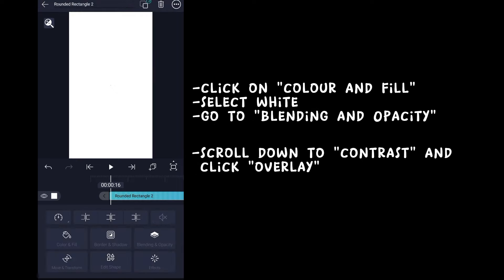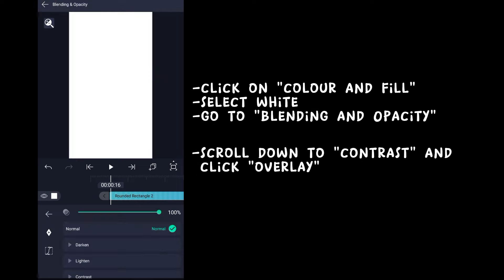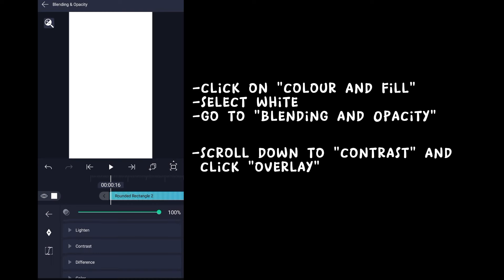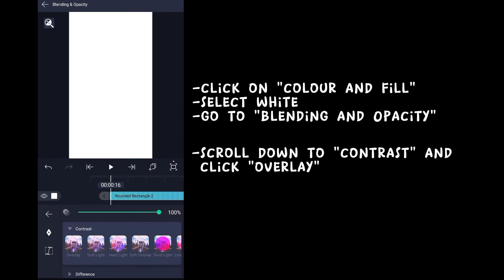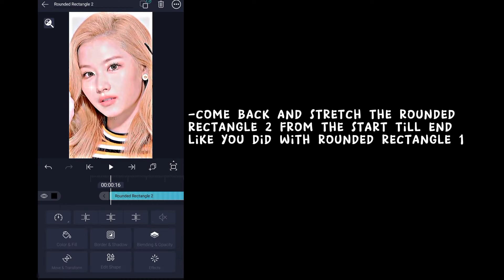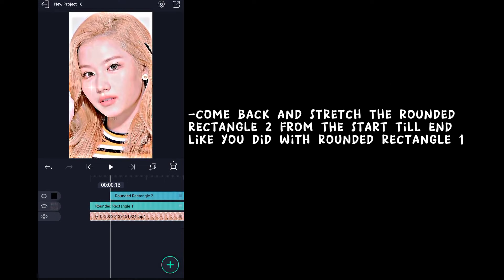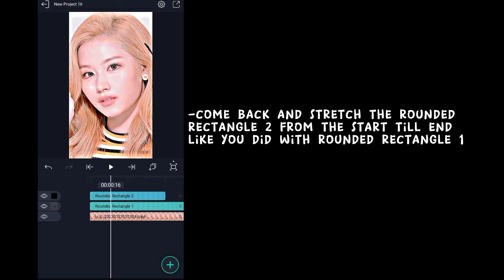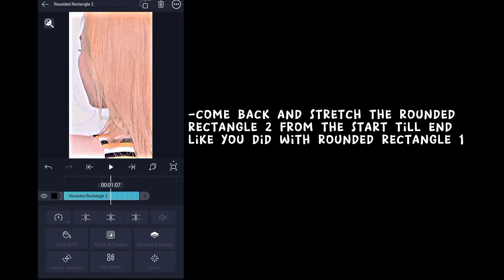quality edit tutorial on android phone [super easy]